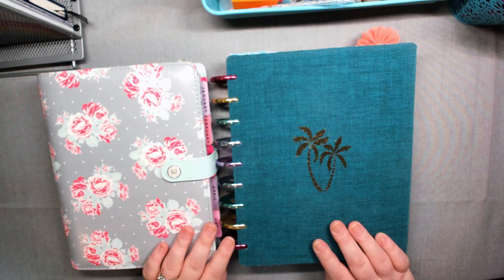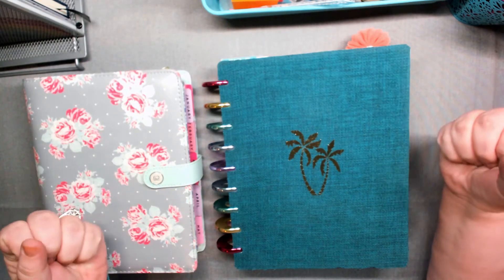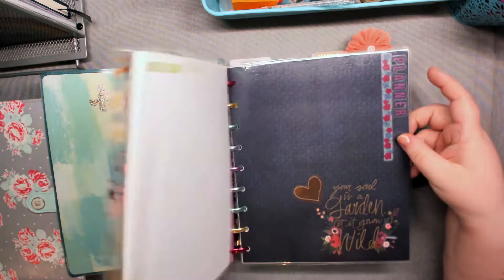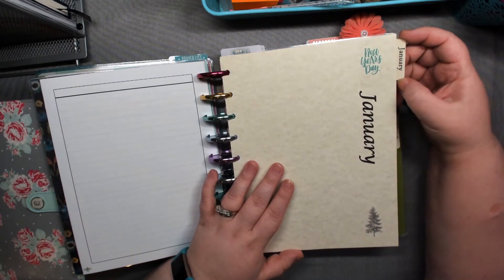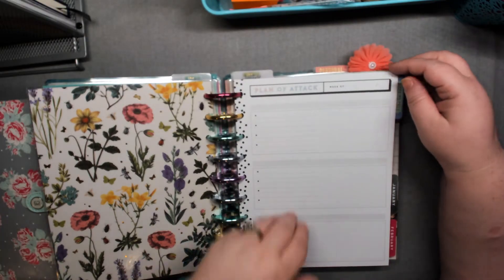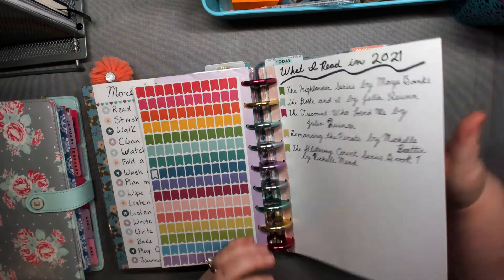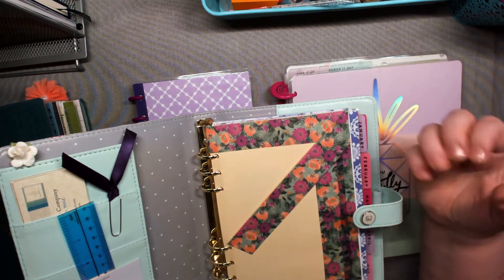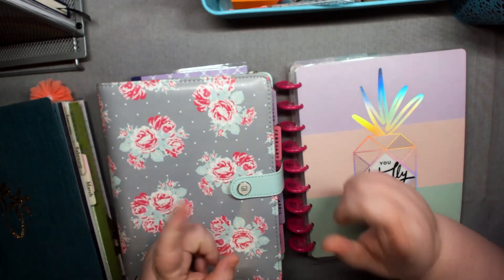Ideas on How to Create Your Own Planner Stuff * Planner Ideas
Join me as I share ideas on how to create your own planner stuff.   There is many ideas out there but do what is best for you!
For Example:
Use a binder or journal as your planner
Create your own tabs and bookmarks with craft/scrapbook paper with stickers and pens
Washi cards and dashboards
Create your own sticker album or use a photo album
Non-planner DIY - Reference Notebooks, food/meal plan books, prayer notebooks, commonplace journals

This channel is where I do monthly plan with me videos, planner live shows, planner craft with me, planner ideas videos, and more to inspire you in your planner.

💜 Come hang out with me! 💜
Reddit u/katerose_99

Procrastiplanner Etc

📫 Happy Mail📫
Kate Wilkerson